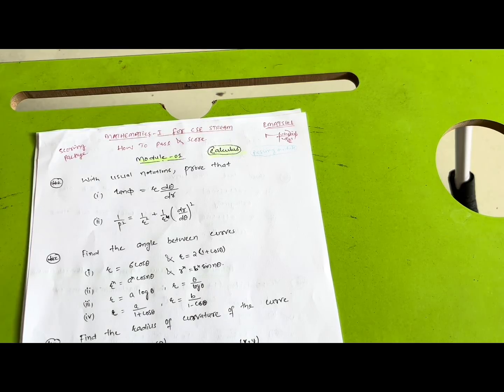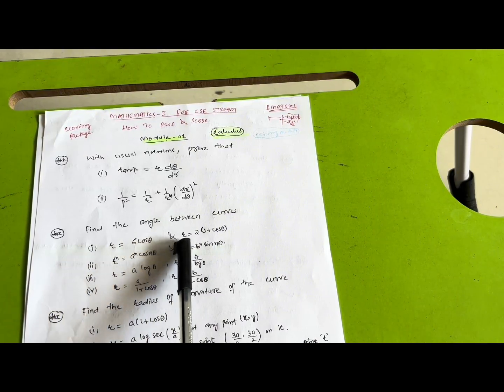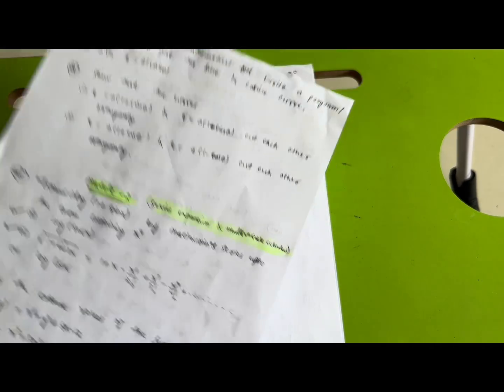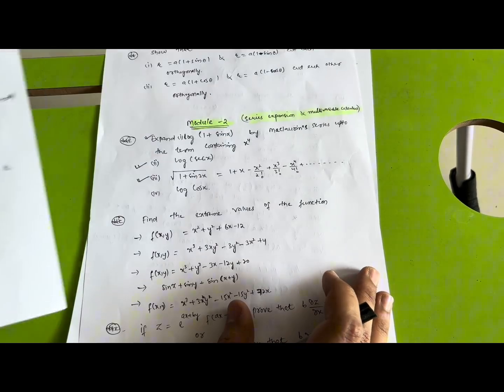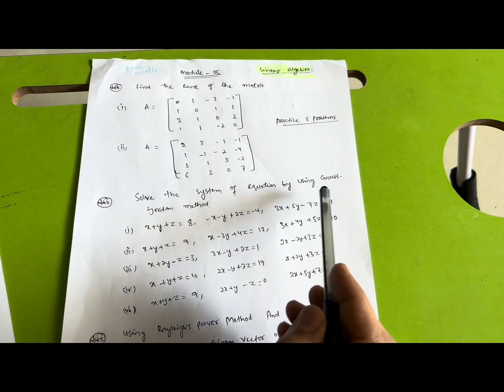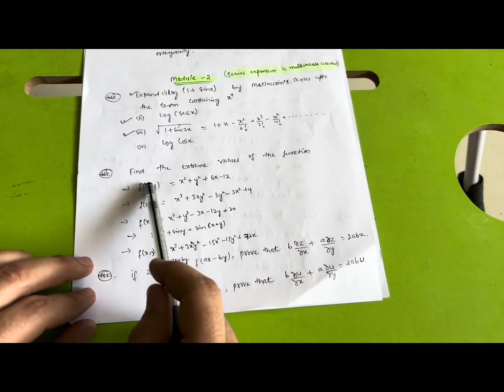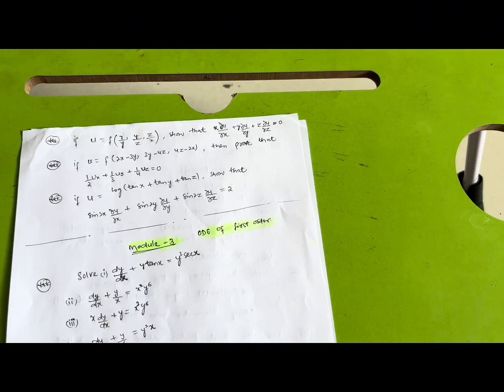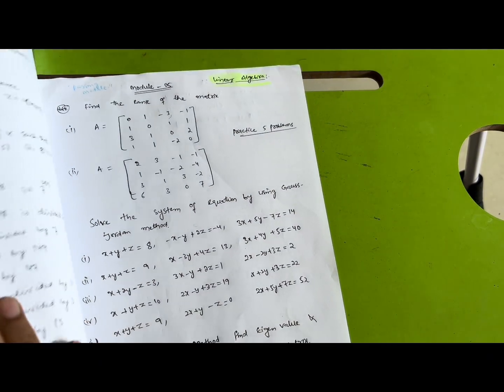Mathematics 1 For CSE Stream Vtu | Passing Package😱💯| 1st Semester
vtu#engineering#viral#vtuber

Your Queries,
First year maths vtu
vtu first year maths
Mathematics 1 vtu
Mathematics 1 engineering
Mathematics 1 engineering vtu
Bmats101
Bmatm101
BMATS101
BMATM101
BMATE101
BMATS vtu#engineering#viral#vtuber

Your Queries,
Mathematics 1 vtu
Mathematics 1 engineering
Bmats101
Bmats101
BMATS101
BMATS101
BMATS101
BMATS101 VTU
Engineering mathematics first semester Vtu
Mathematics 1 for CSE stream Vtu
Mathematics 1 CSE stream Vtu passing package
How to pass m1
M1 passing package Vtu
M1 important questions Vtu

YOUR QUERIES,
Vtu examination
vtu updates
vtu examination update
vtu first sem maths
vtu first year mathematics
Vtu examination
vtu updates
vtu examination update